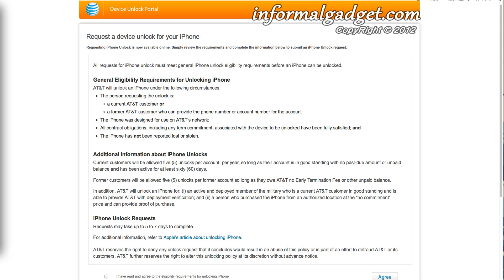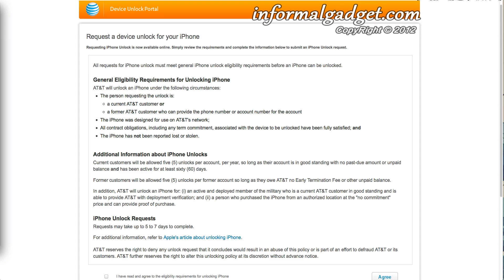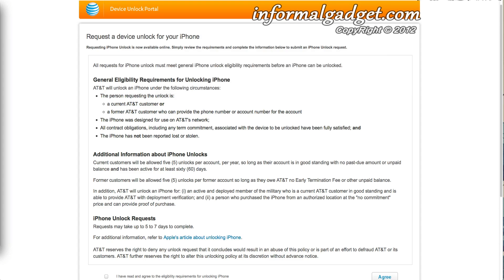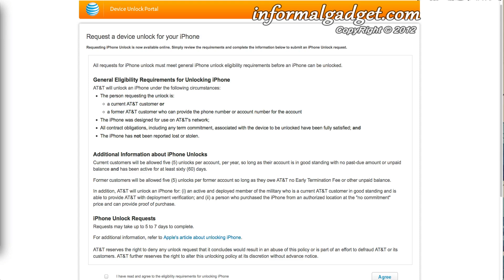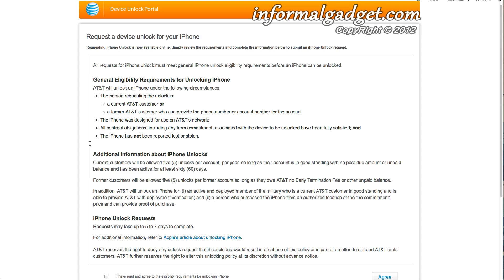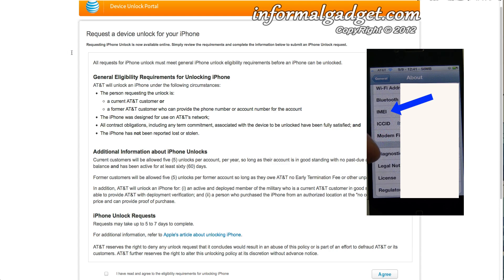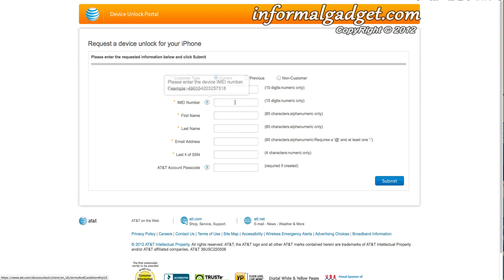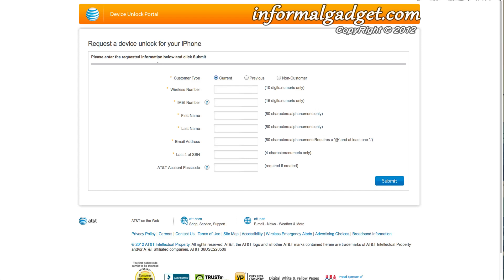Unlock Your AT&T iPhone 4/4S With This Free & Easy Official Online Request Form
AT&T iPhone unlock request form, more info Unlock your AT&T Apple iPhone 4, 4S, 3G, 3GS for free, by using this online request Form to unlock any iPhone that is off contract. If your traveling or selling your iPhone, you should unlock your Apple device by following this easy Howto video.

TO Check your IMEI Number on your iPhone, go to: Settings - General - About, then scroll down to IMEI